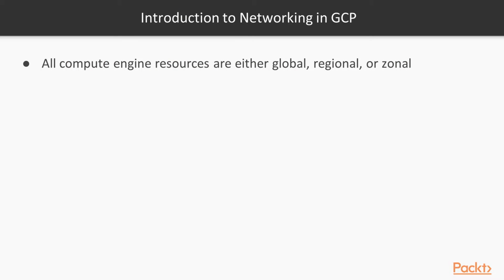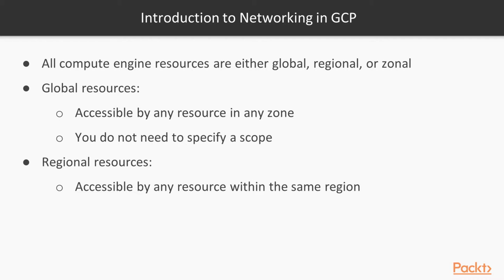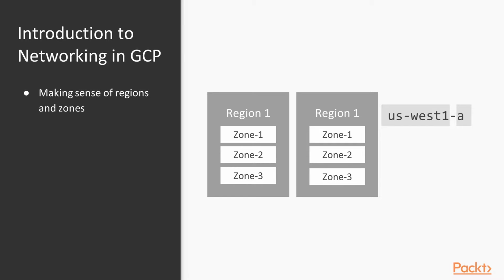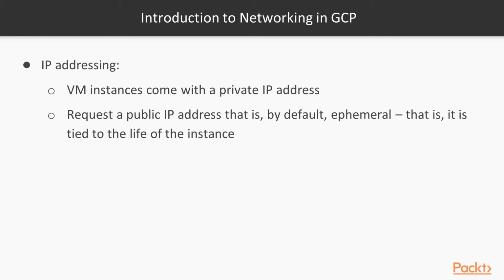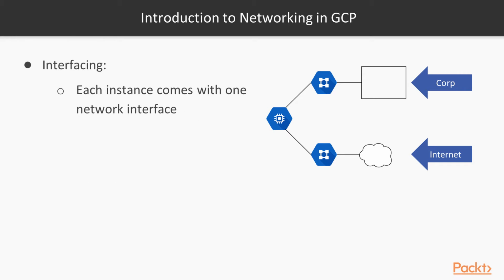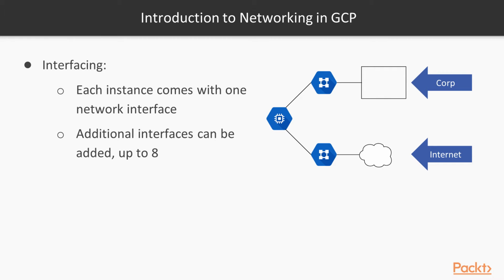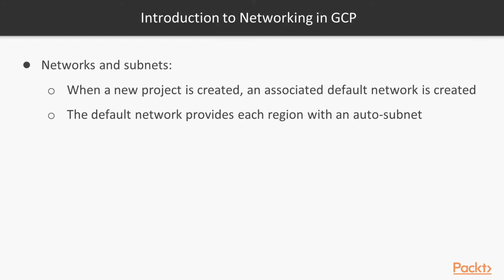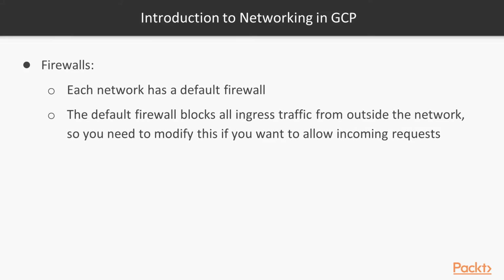Google Cloud Platform Development Essentials : Introduction to Networking in GCP | packtpub.com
This video tutorial has been taken from Google Cloud Platform Development Essentials. You can learn more and buy the full video course